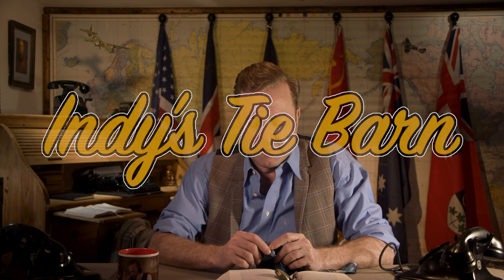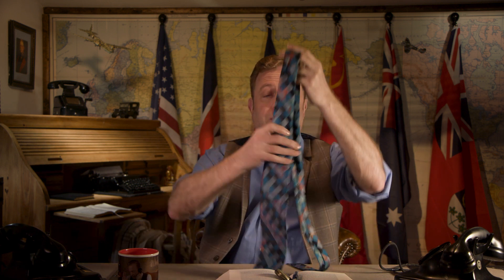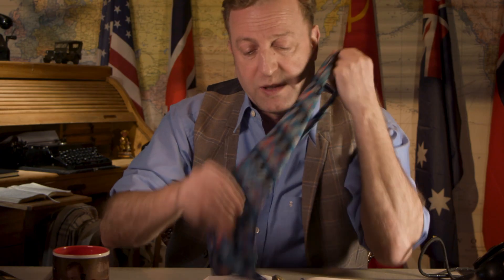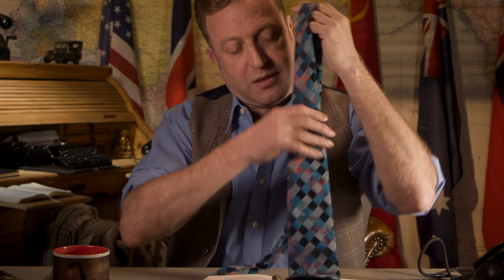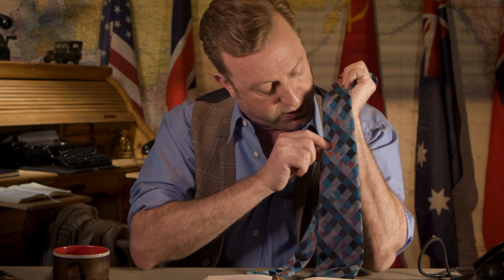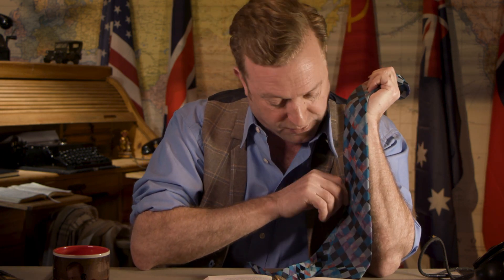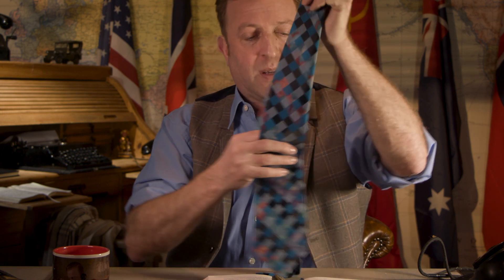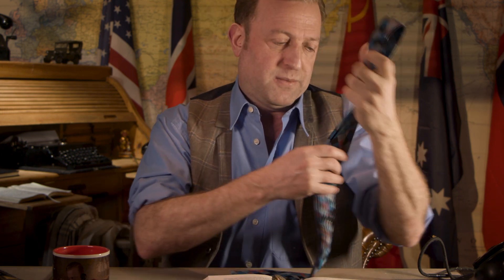SOLD A tie for Kido Butai again triumphant, and for future Japanese plans for an attack on Midway.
Henry Watson, who is obviously a relative of Sherlock Holmes' Dr. Watson, though not fictional, made this tie.  And he made it for all you wannabe 80s stockbrokers out there- you know who you are. Can I get an Amen?  Hell yeah!